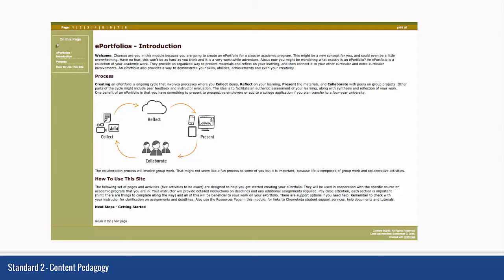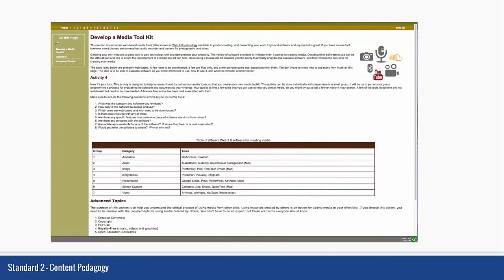AECT Standards Video Compilation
A compilation of videos showcasing the AECT Standards and how my work aligns with them.